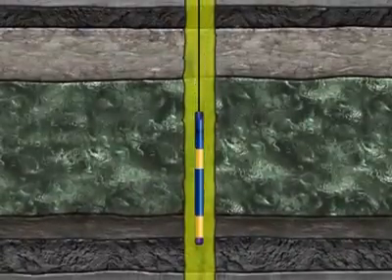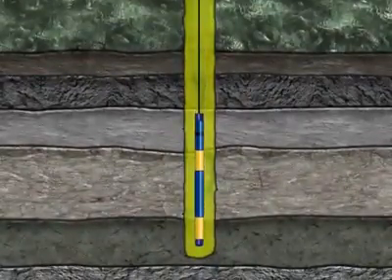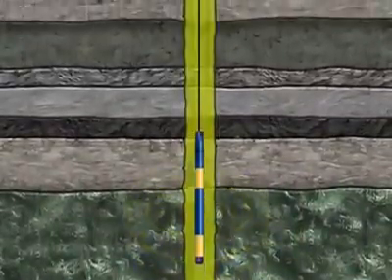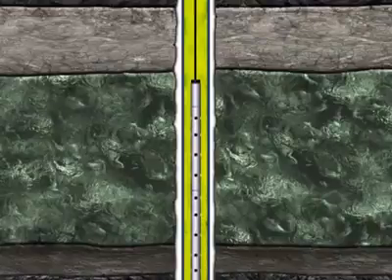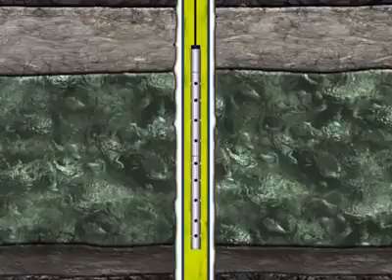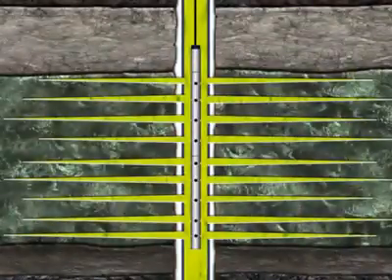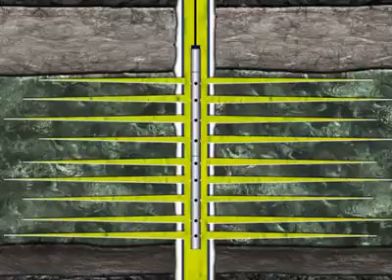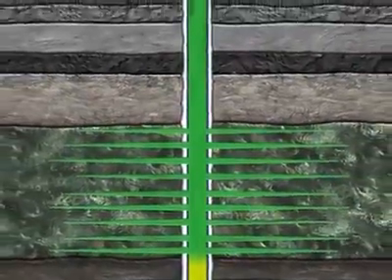The Process of Completing a well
Oil and Gas Drilling Professional